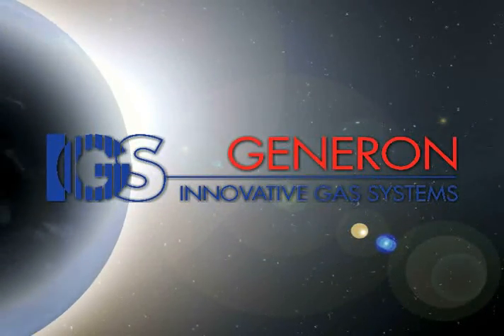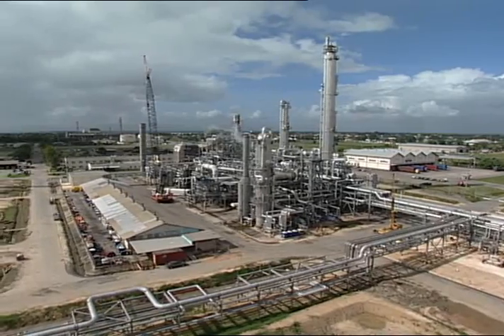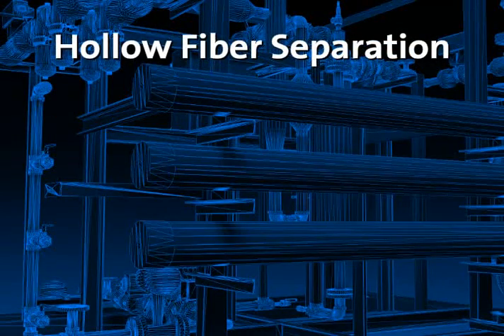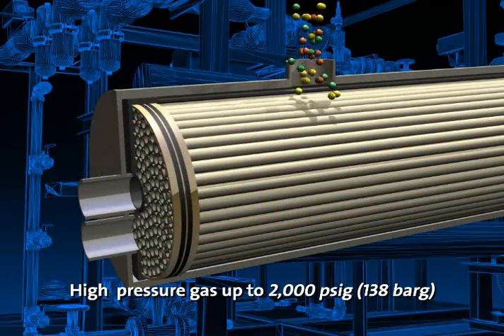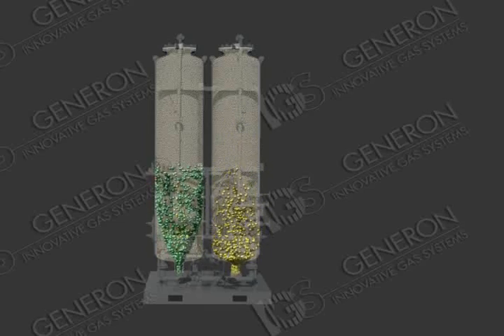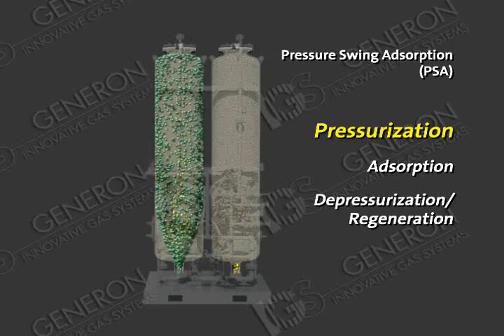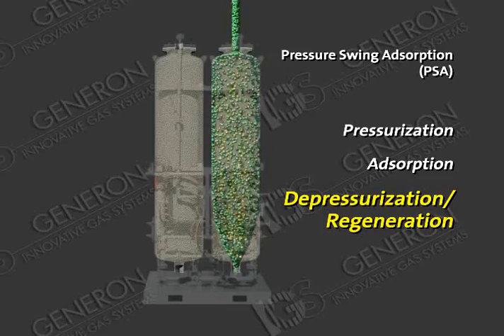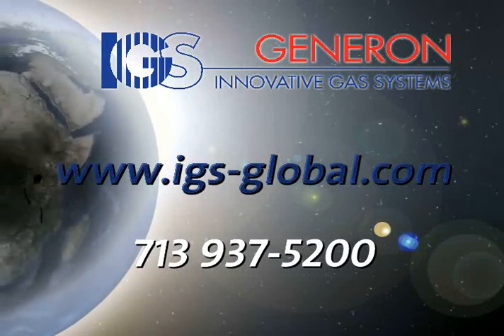Process Gas Separation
Generon IGS offers both PSA and membrane (high and low pressure) systems for non-air separation. Generon has experience with the following gases: Hydrogen, H2S, SF6, Natural Gas, and many more.